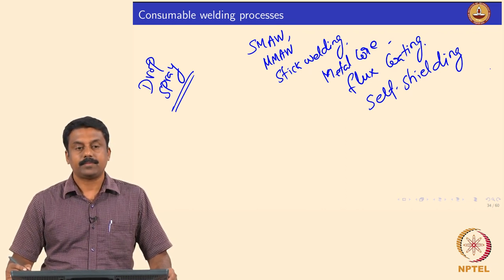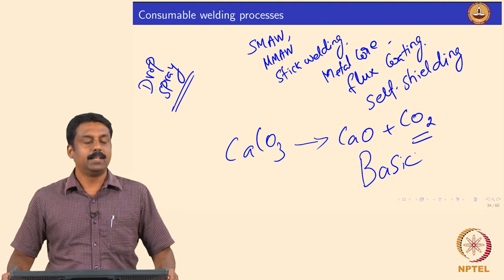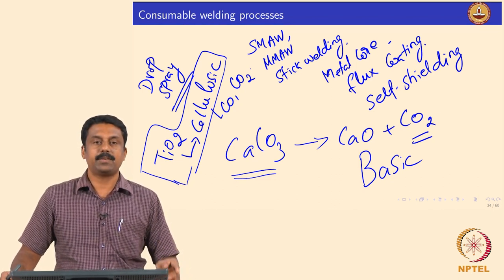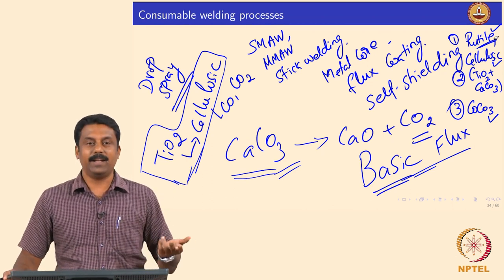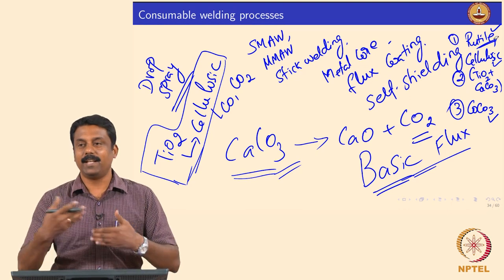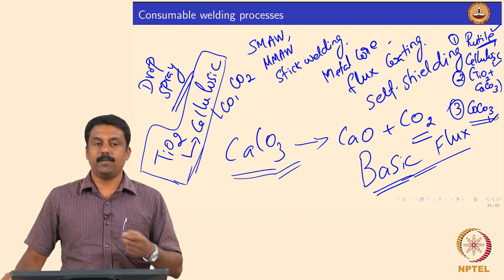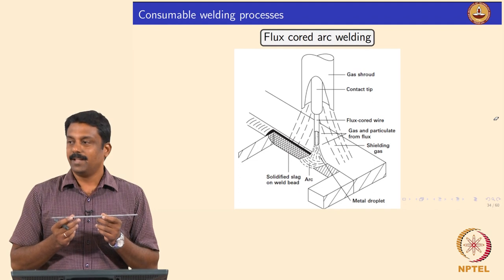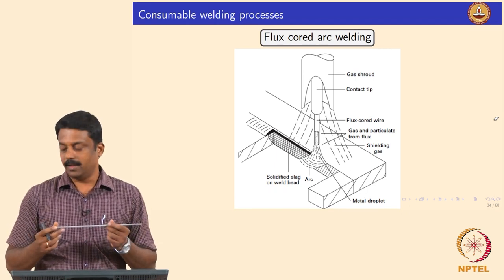Electrode fluxes and process characteristics of flux cored arc welding